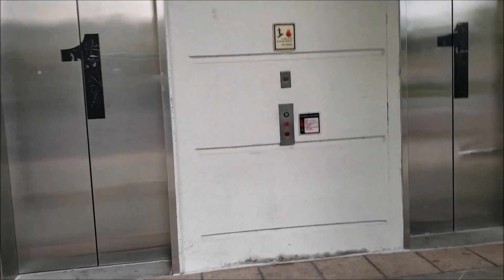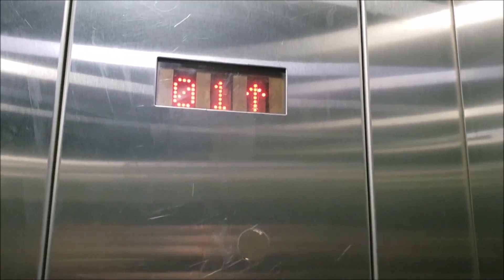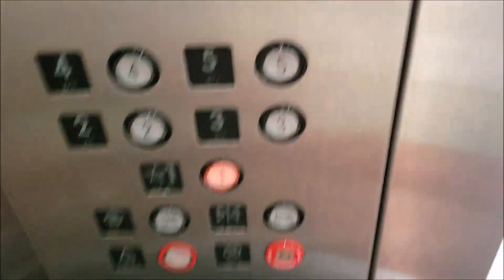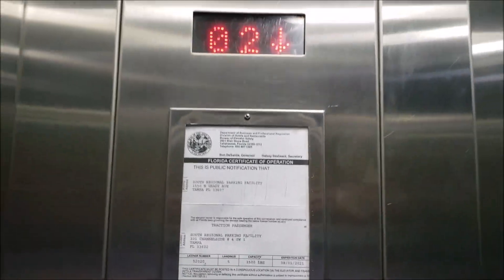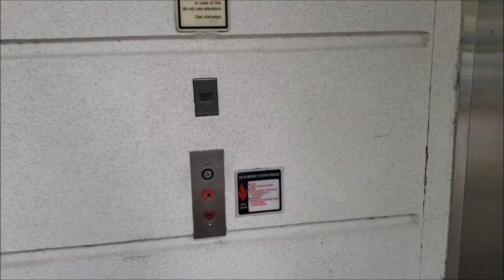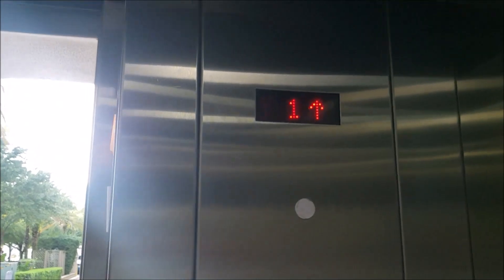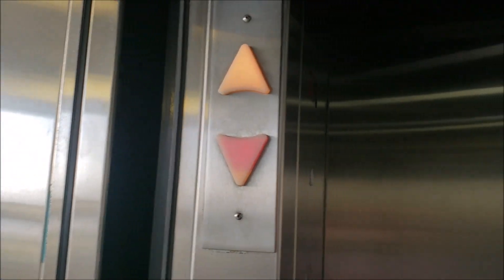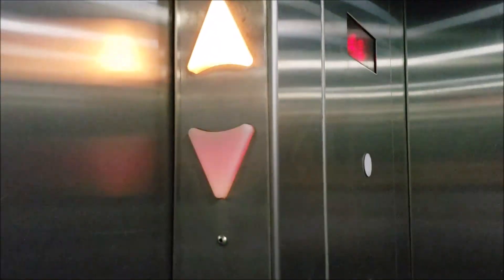Montgomery Kone Traction Elevators - Pam Iorio Parking Garage - Tampa, FL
[Recorded on 3-28-21 at 6:39pm] These are some basic elevators that aren't in the best condition, but still work about 25 years after their installation in 1996.